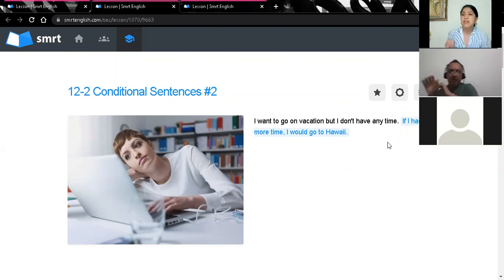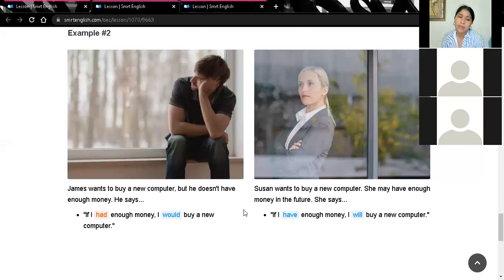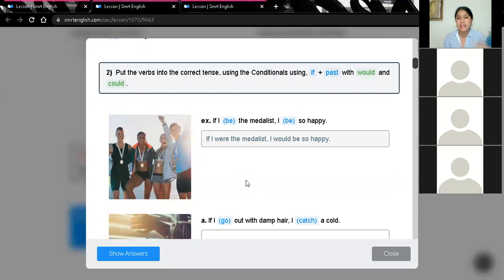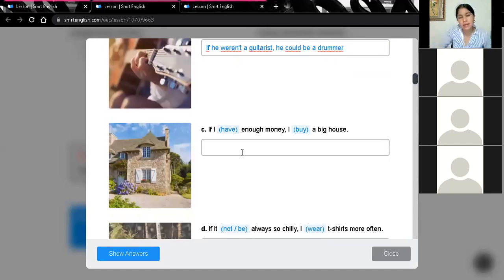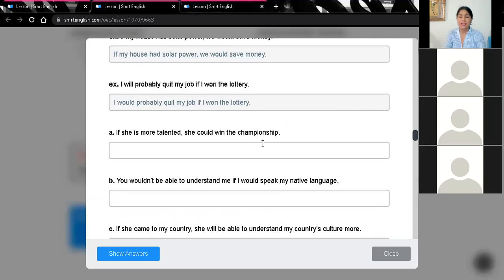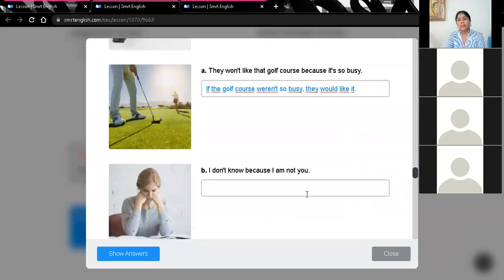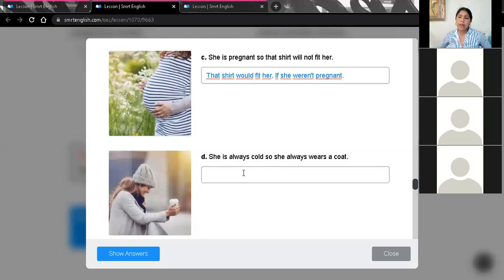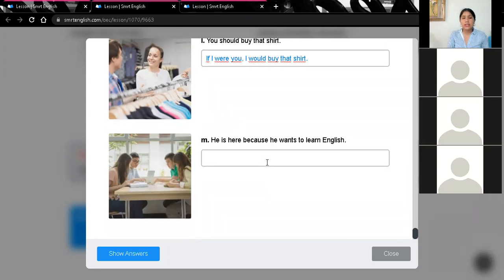OE Course 12, Class 1, Week 4, Sept 27th